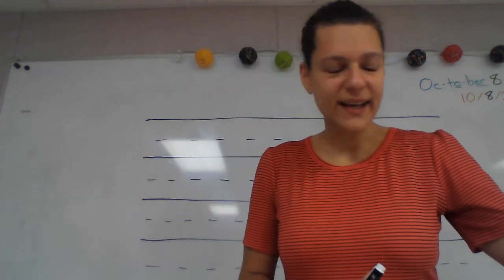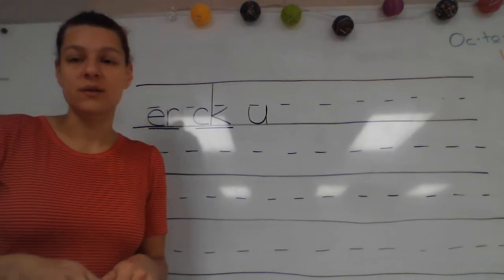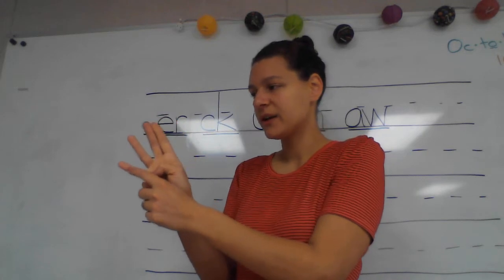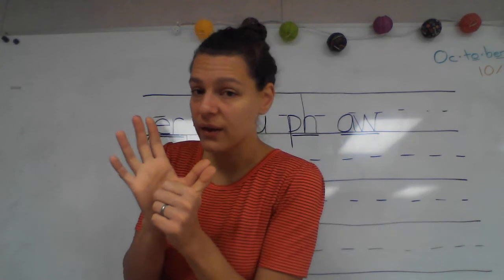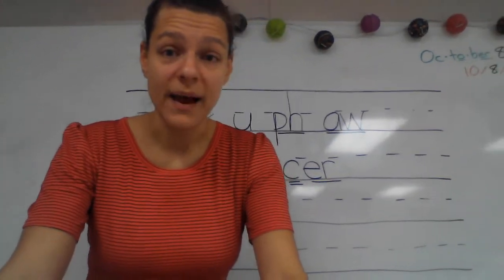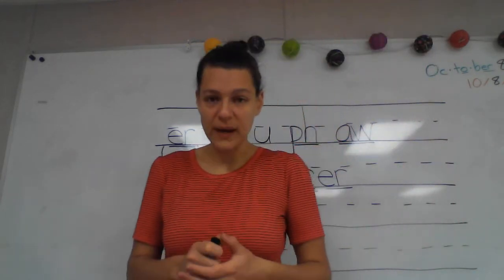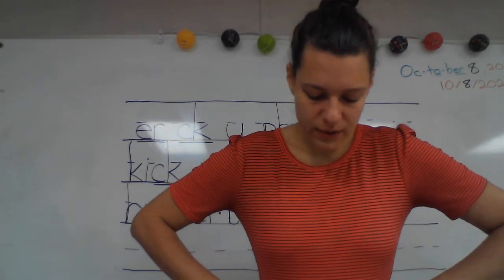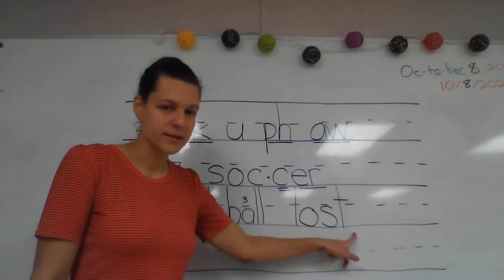Spelling words 10/8